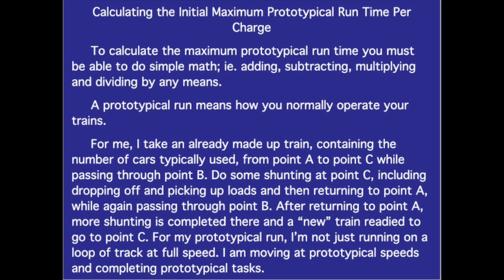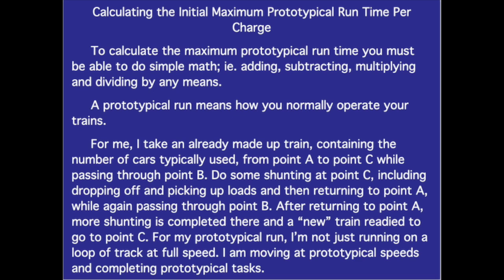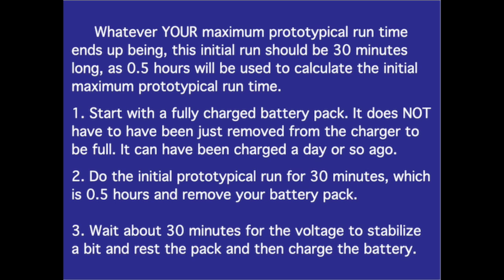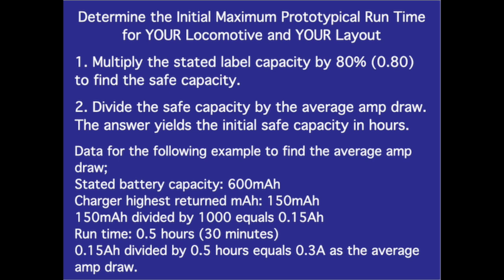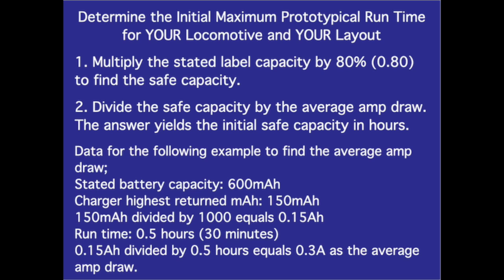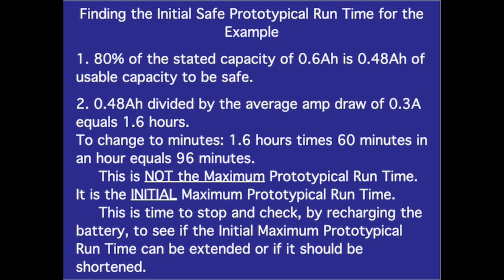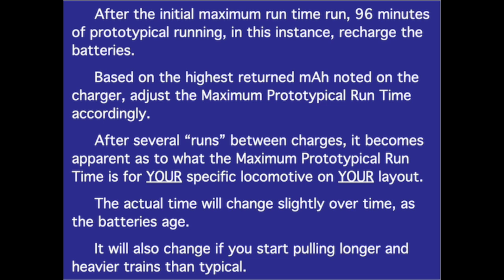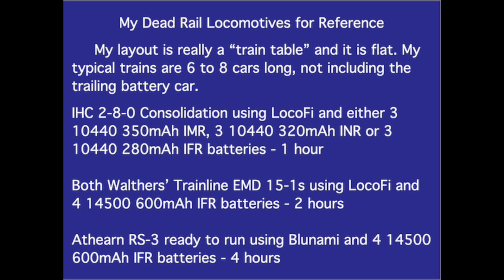Are You Ready to Give Dead Rail a Try?: Part 5, Prototypical Run Time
How to determine the battery’s Initial Safe Prototypical Run Time and Maximum Safe Prototypical Run Time is Explained. Several useful links are provided in the description below this video.

How Long Is a Typical Model Railroading Operating Session's Run Time for a Single Locomotive?

My Locos:
LocoFi™ Module Installs and Battery Car Build Info (EMD GP15-1s)

Adding Steam to the Middleton & South Haven Short Line

Adding an Athearn RS-3 RTR to the Middleton & South Haven Roster

My HO Dead Rail Website - “A Journey Into HO Scale Model Railroading in the 21st Century”